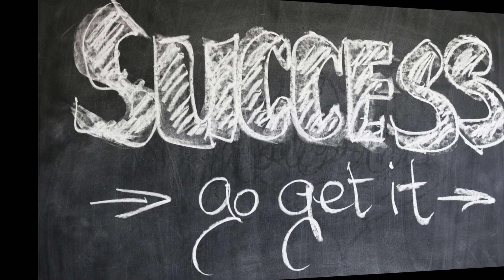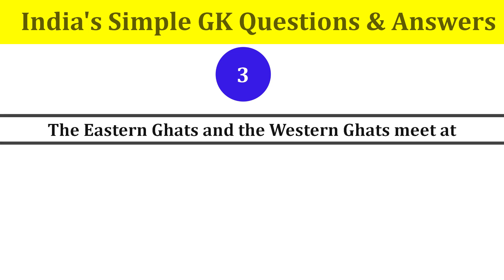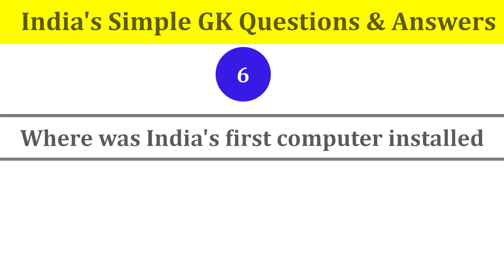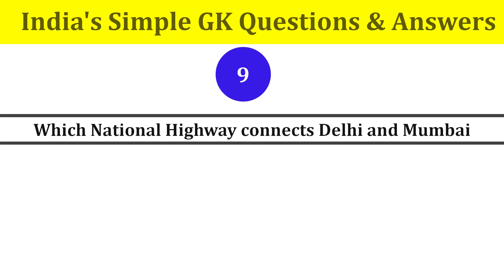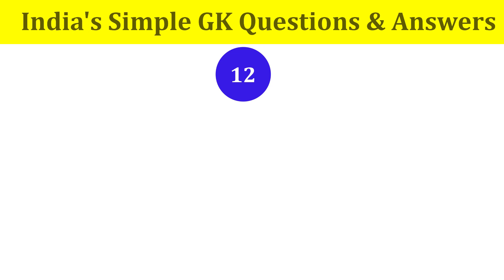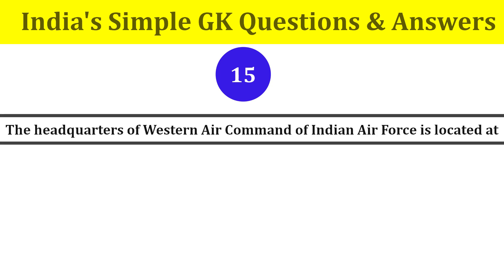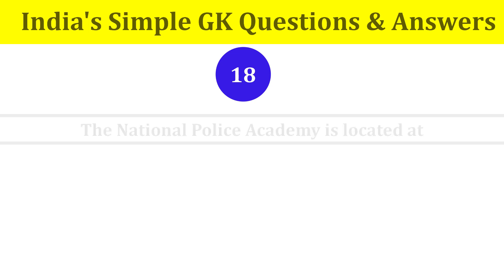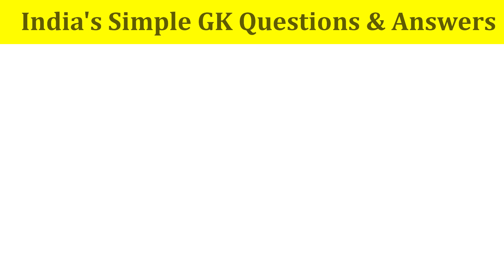Top 20 India's GK General Knowledge Questions and Answers for India Exams | GK QUIZ |Part - 5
Top 20  India's GK General Knowledge Questions and Answers for India Exams | GK QUIZ |Part - 3|
Dear students,
                            ALL EXAMS MCQ channel purpose is to provide quality (Mostly asked in Previous Questions Papers)  questions and answers of respective subjects.   This channel helps you to revise the subject in a short time. Students will consider this Channel is a booster for the Competitive Exam  and will help to achieve their goals easily.
We are going to cover "ALL GOVERMENT EXAMINATION'S" of STATE AND CENTRAL for the students.

Our clean intention is  to Learn and practice Maximum  Questions & Answers of all the Subjects which will assure to get score in the Examination.

gk quiz
lucent gk
general knowledge
gk question answer
india gk
english gk
india quiz
englsih quiz
india gk in english
quiz questions
gk questions
india gk question
gk questions and answers
gk,quiz
100 gk
students gk
100 india gk
online gk
100 english gk
100 gk questions
2023 gk,easy gk questions
gk in hindi 2023
gk question
trivia quiz
top gk questions